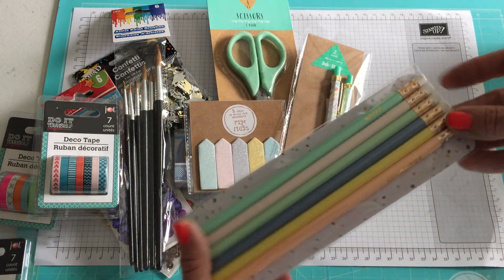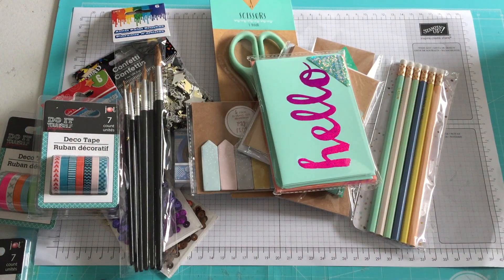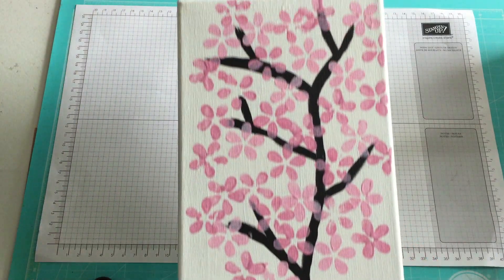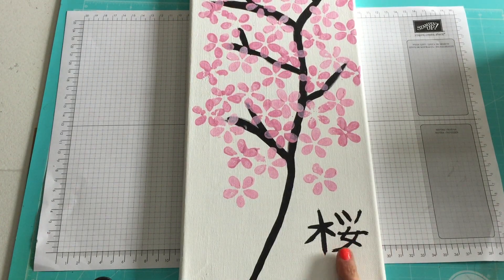Small Weekend Haul 4/30/16